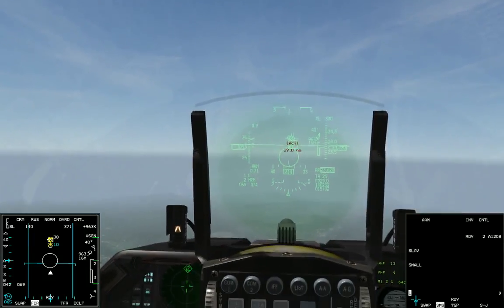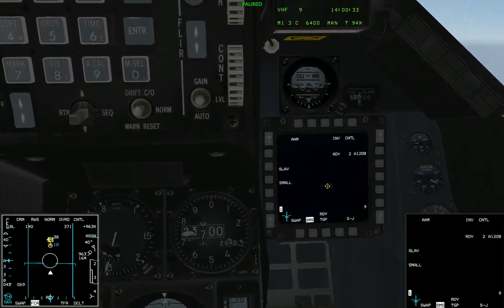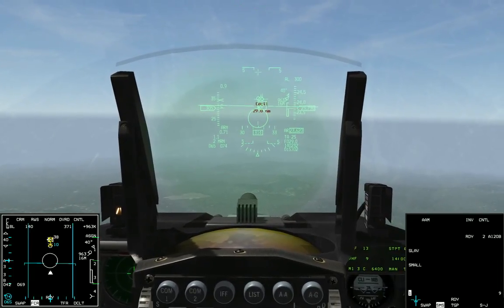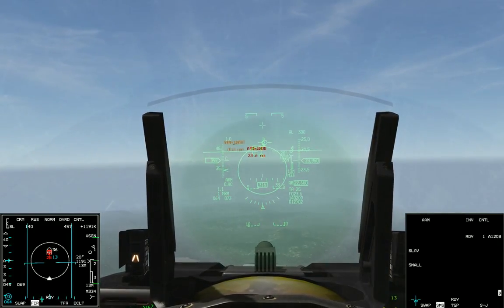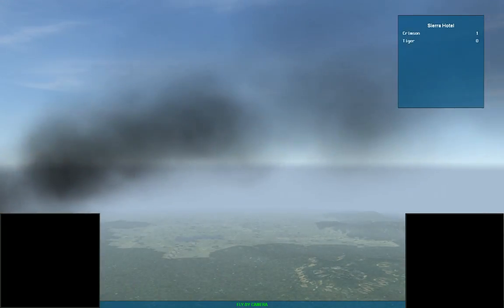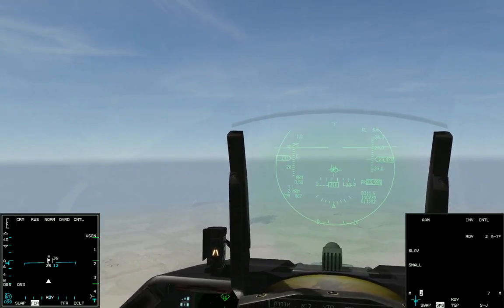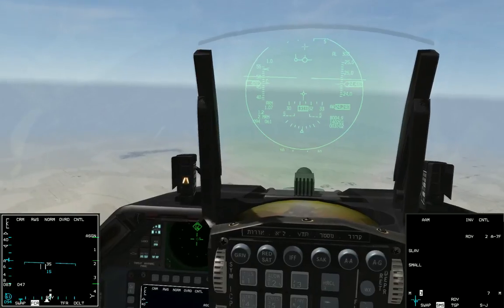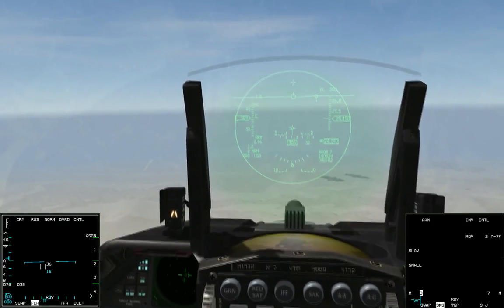BMS Question - AMRAAM and Aim-7 RWR Tones.